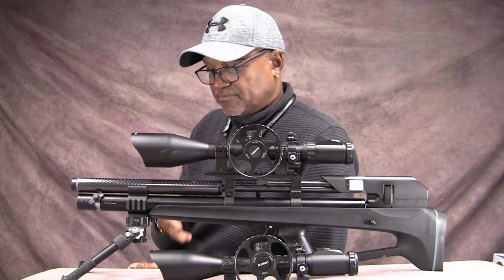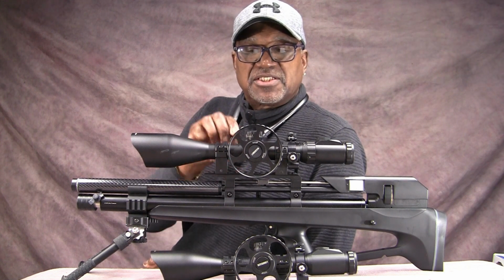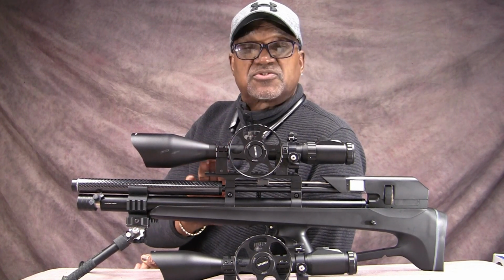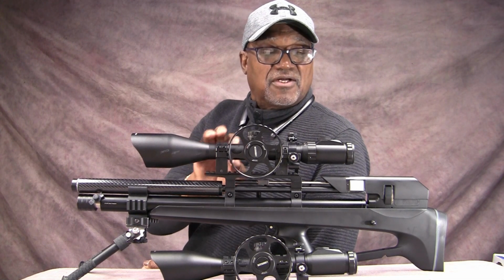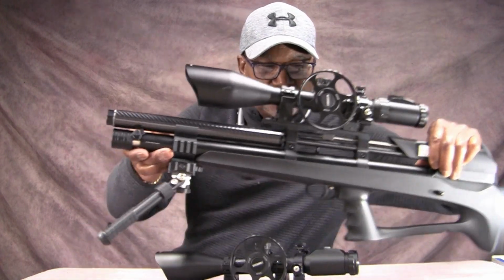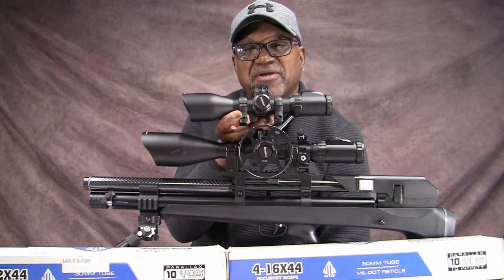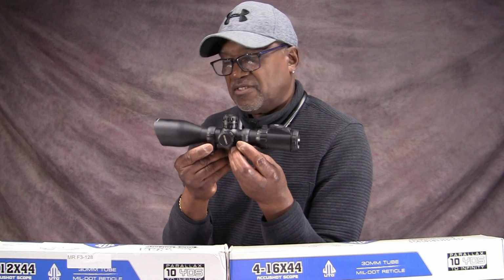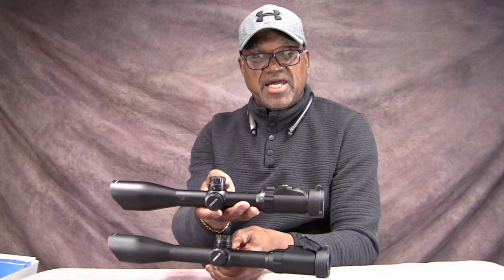My Favorite Scope Is Discontinued & Sold Out: What Now?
I have been recommending the Leapers UTG 4-16x56mm SWAT Rifle Scope for over six years.   Although it was discontinued a few years ago they could still be found on Amazon and eBay.   I have looked everywhere but they have all sold out.  Which scope will I purchase and recommend in the future.